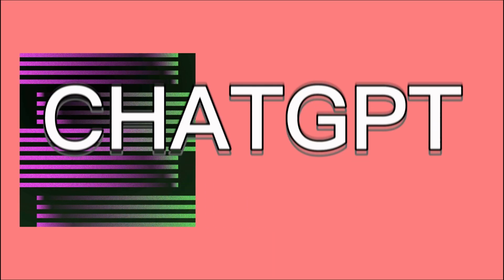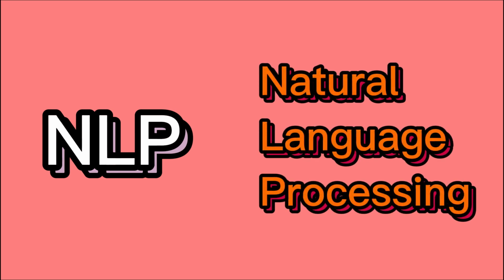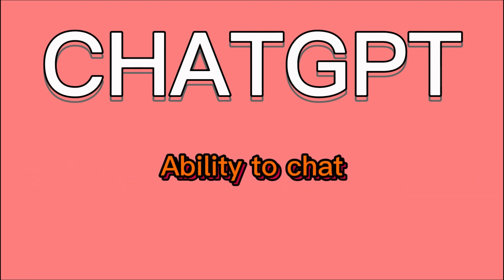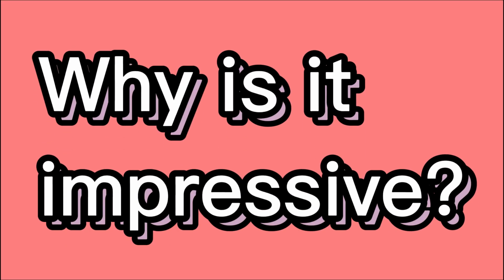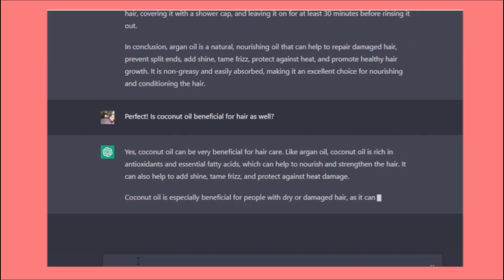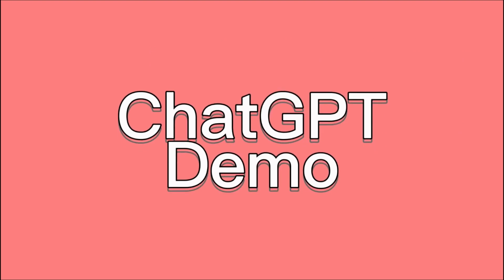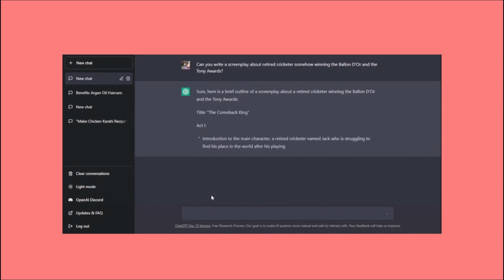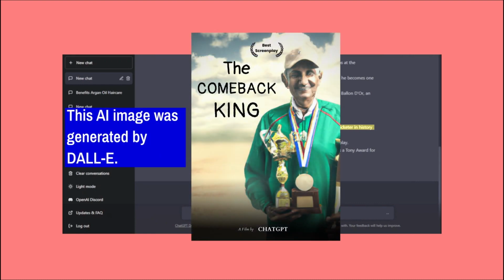Exploring ChatGPT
In this video, we discuss what exactly is ChatGPT, the AI technology that is making a boom all across the internet. Demos of ChatGPT are also

Voice-over/Script by Tahniat Khayyam

Multronica Solutions is an emerging technologies institute in Multan. Its vision is to make the youth of Pakistan ready to join the workforce of tomorrow. We have courses in Robotics, 3D Printing, Coding, Electronics, 3D Modelling, Computer Vision and Internet of Things.

Mastering Tomorrow's Technologies...Today!!

Address: 2nd Street after Bahadurpur Metro Bus Station, off Bosan Road, going towards BZU.

News Clippings:
DW News
CBC News
Channel 4 News
Bloomberg News